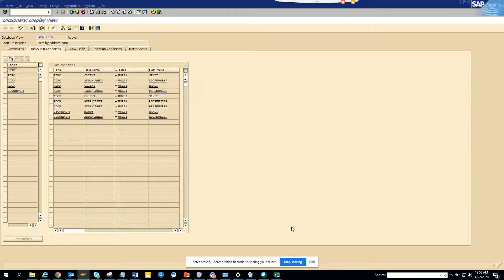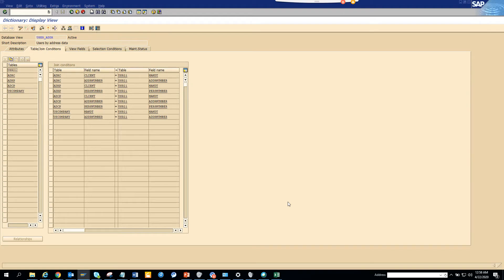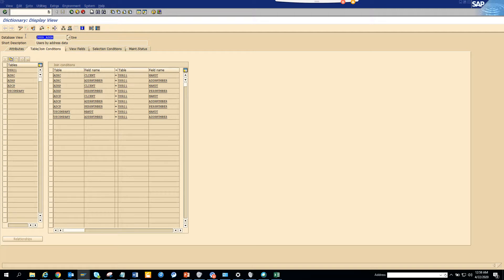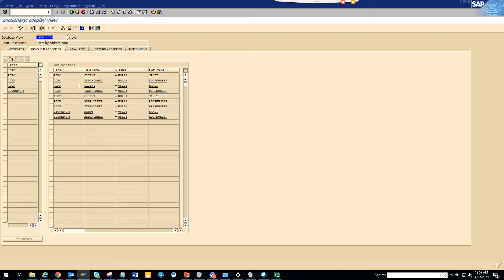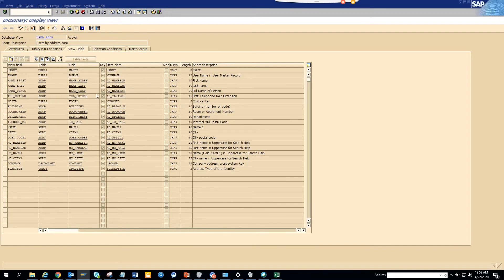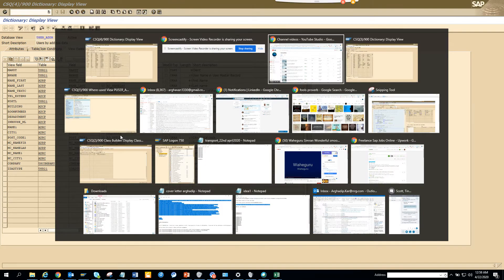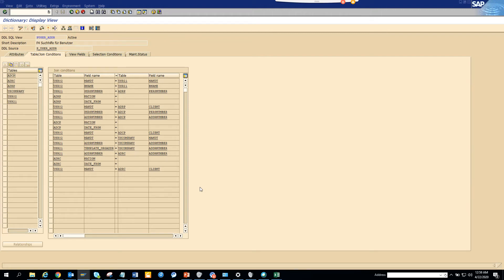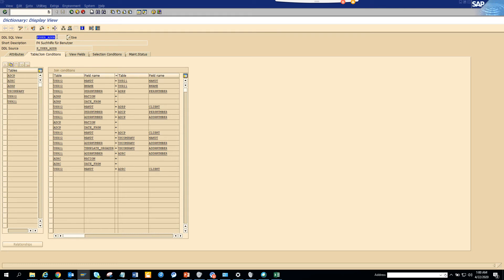SAP ABAP: In SAP S/4 HANA replace View USER_ADDR with PUSER_ADDR.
In SAP S/4 HANA replace View USER_ADDR with PUSER_ADDR.